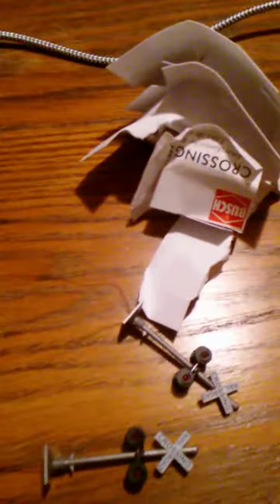HO railroad crossing lights